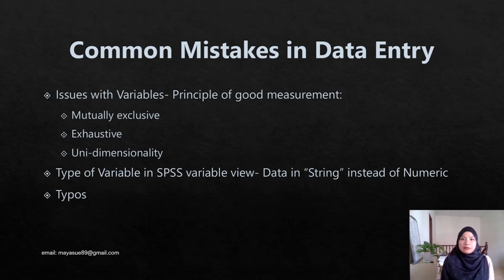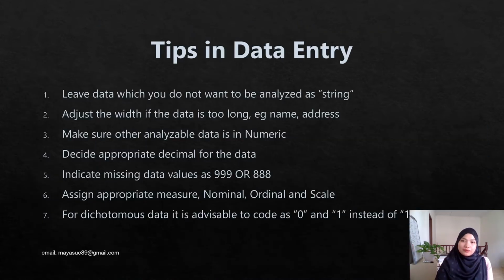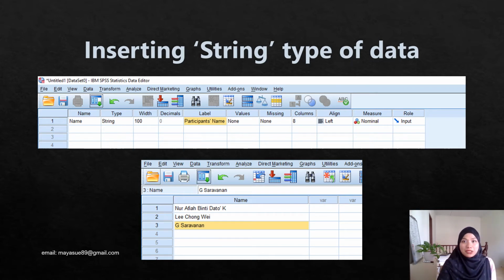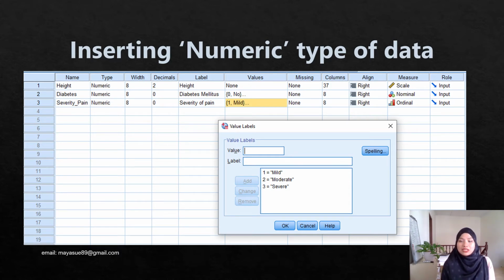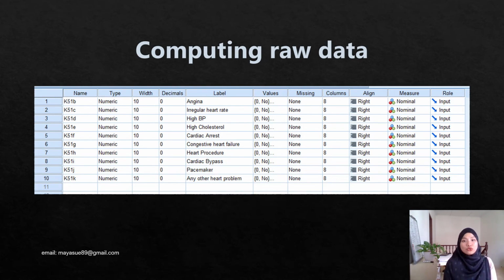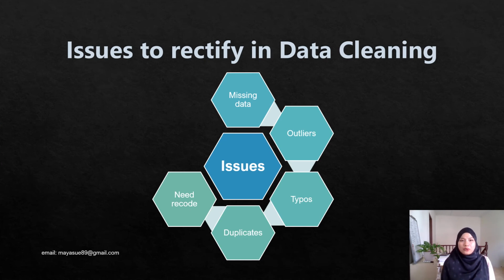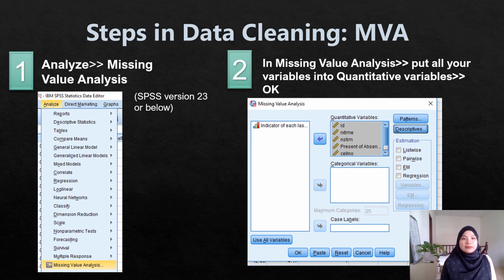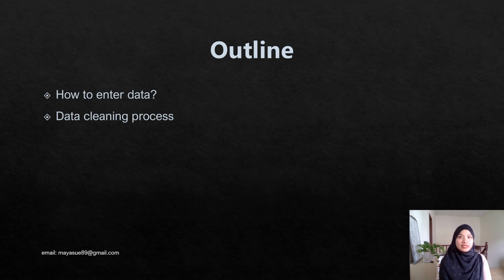Session 2: Master of Internal Medicine Basic SPSS Workshop